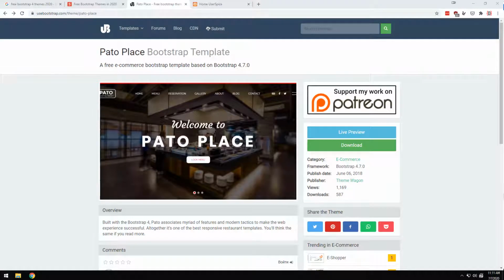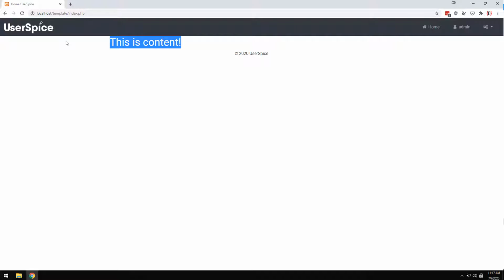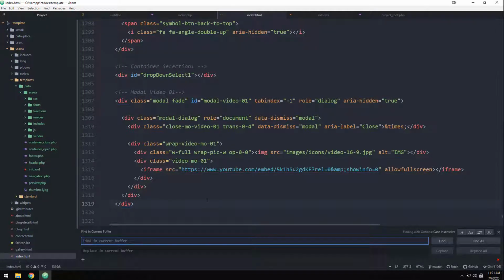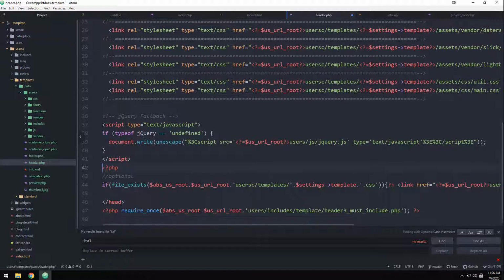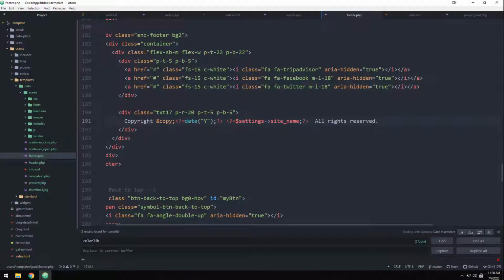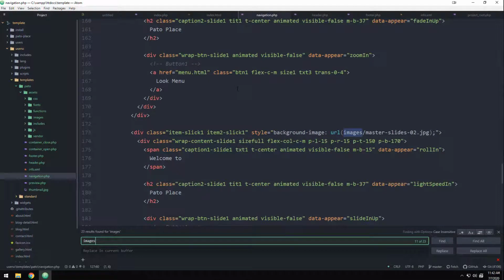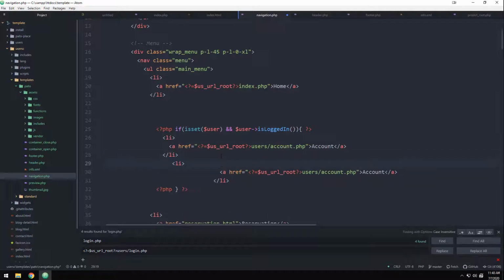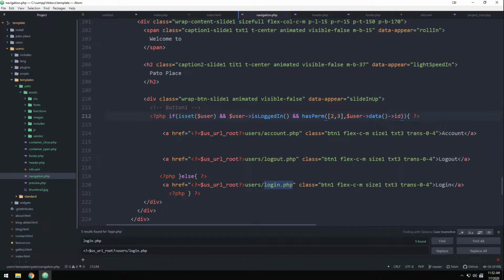Turn any HTML template into a UserSpice template in 30 mins.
People ask me all the time how to make custom UserSpice templates from templates they find online.   This is a basic walkthrough of how I accomplish this.  I will be the first to admin this is a bit of a hack job since the point was to do it live on a template I've never seen.

Both the original template and my modified (but unfinished) version can be found here for you to play around